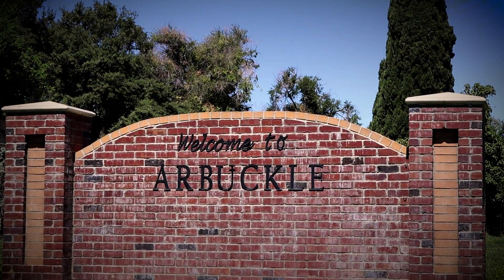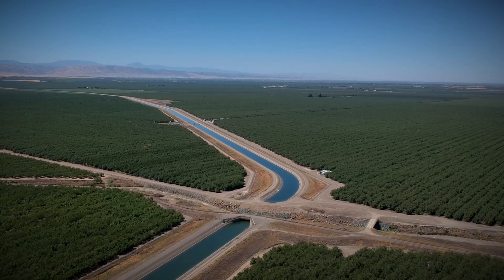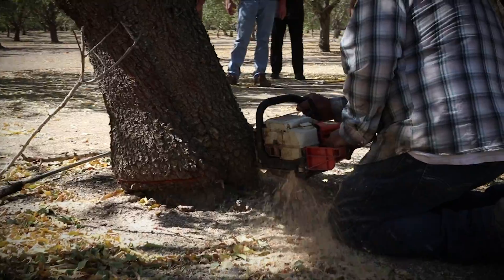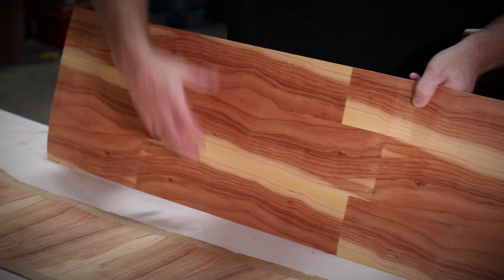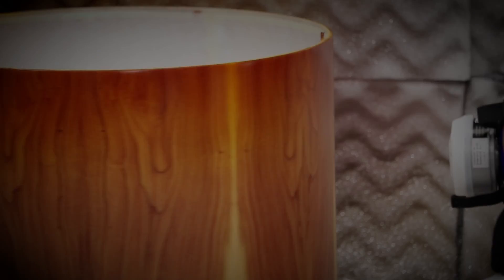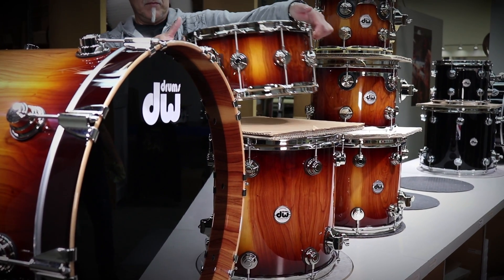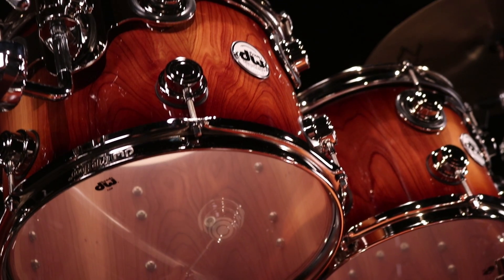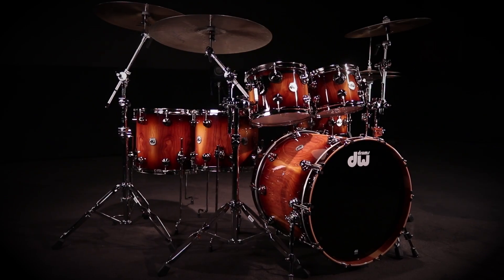“Pure California” The DW Collector’s Series Pure Almond Story (teaser)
Join resident “Woodologist” John Good, as he recounts the discovery of a completely new tone wood for drum making.